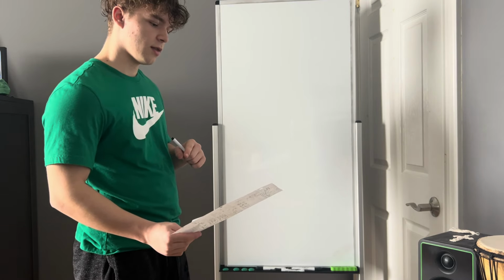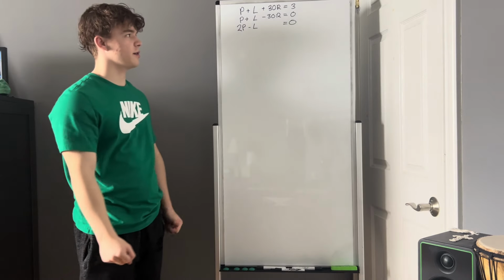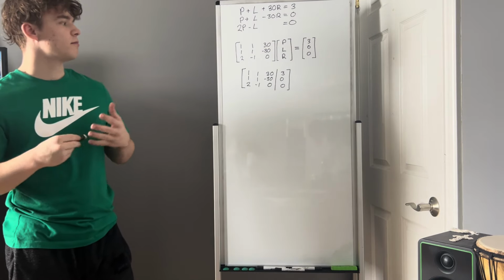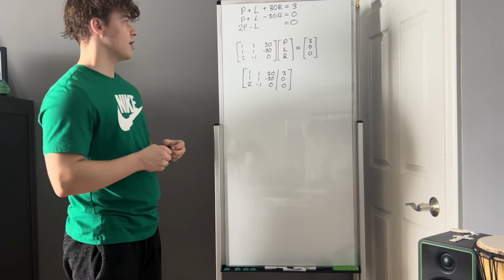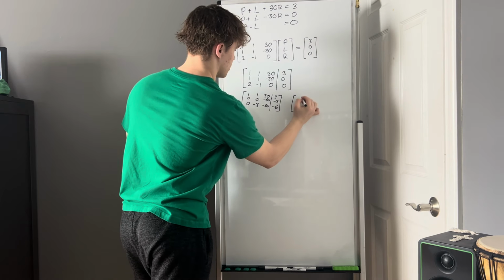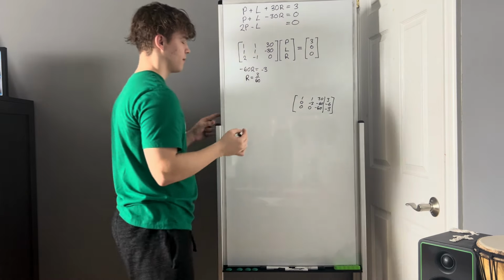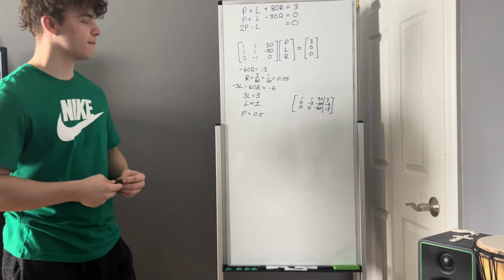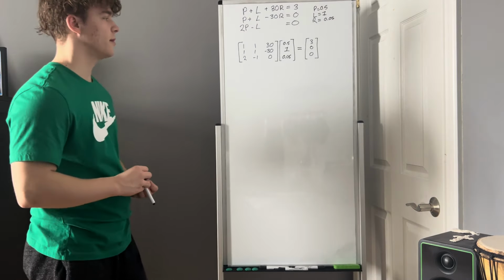Linear Algebra | E3 | Solving Augmented Matricies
In this video we will solve systems on linear equations using Gaussian Elimination.